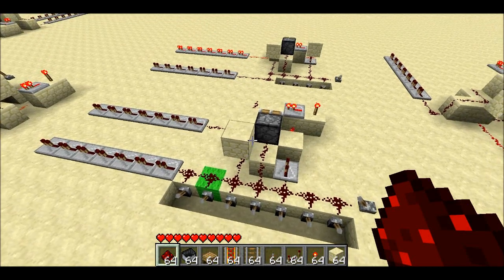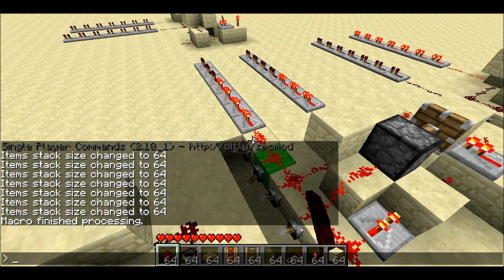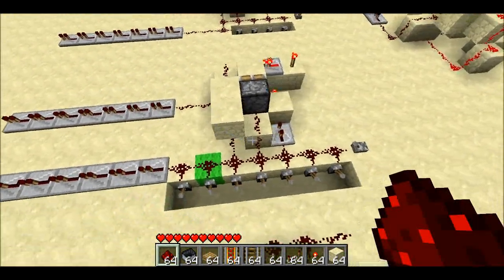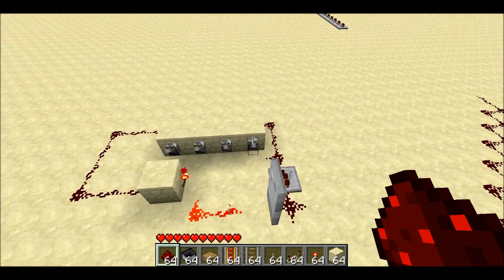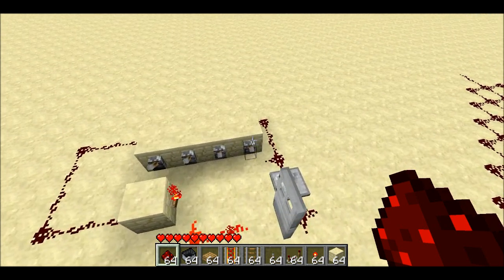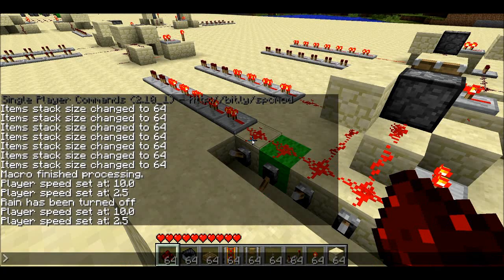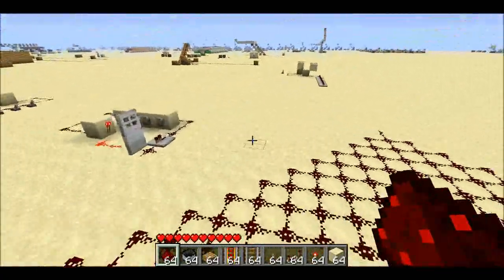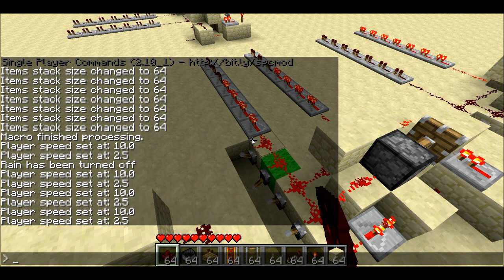Redstone Update Issues and the Java HashSet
I explore some weird redstone update issues, and explain them with the Java HashSet.